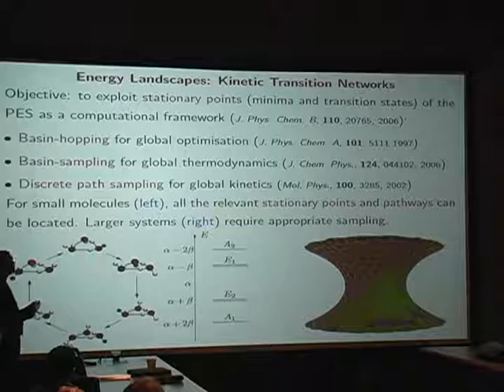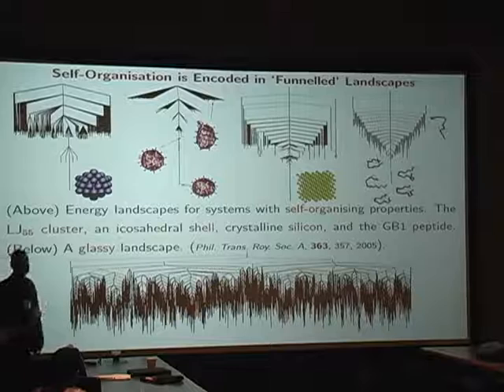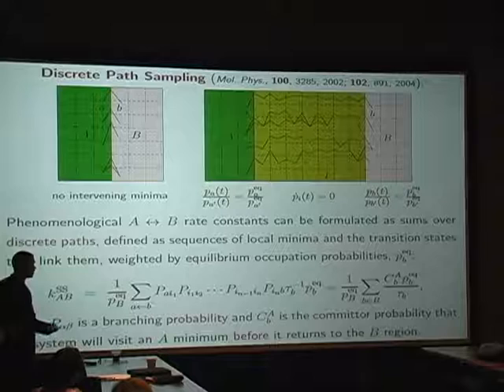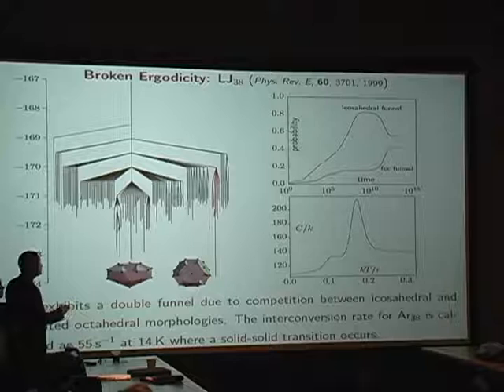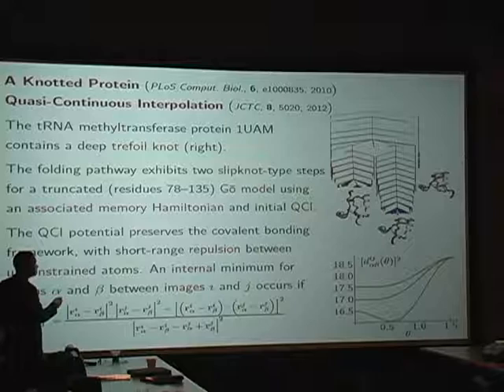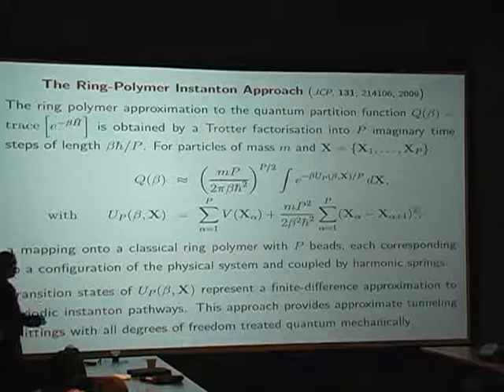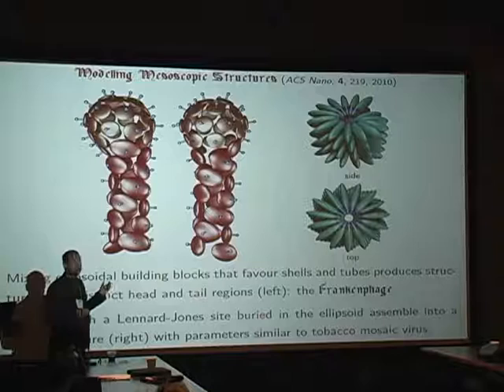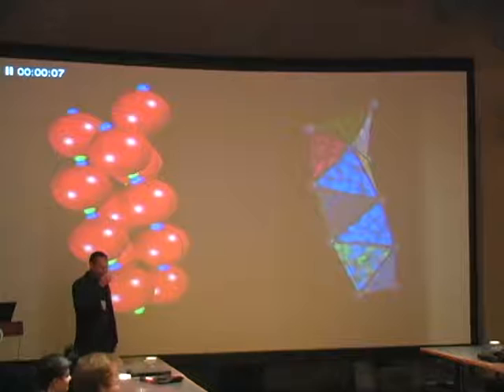Energy Landscapes: Kinetic Transition Networks-David Wales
David Wales' presentation at the ICAM sponsored event, "Kinetic Networks: From Topology to Design: held at the Santa Fe Institute in Santa Fe, New Mexico from September 17-19, 2015.